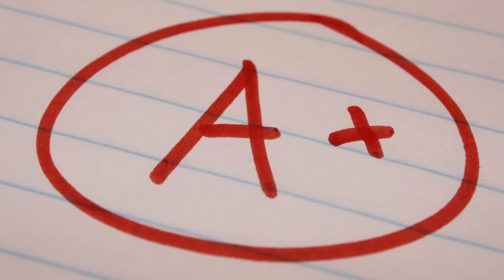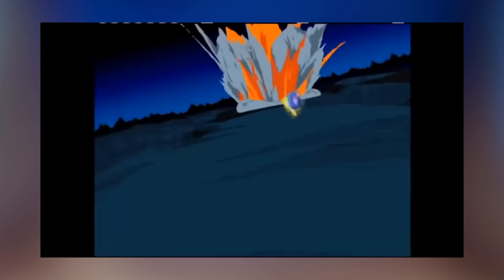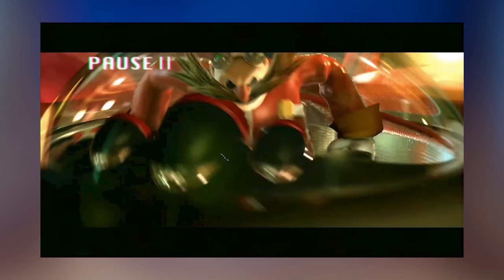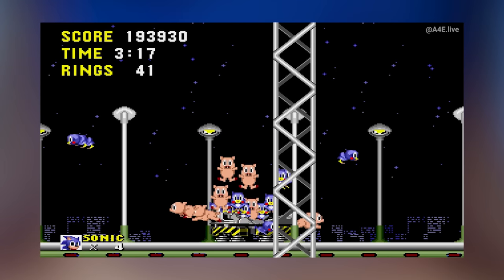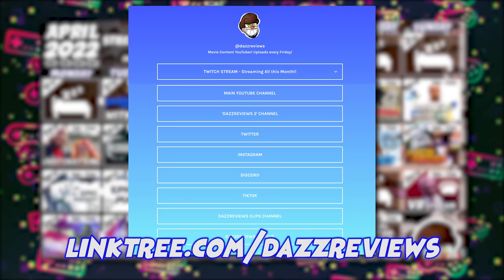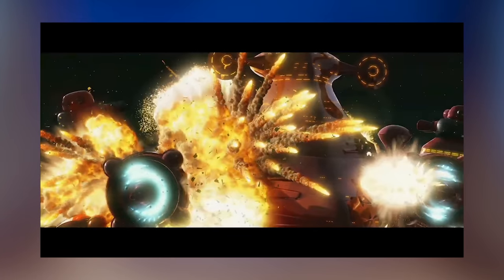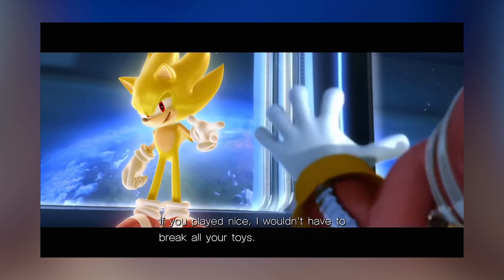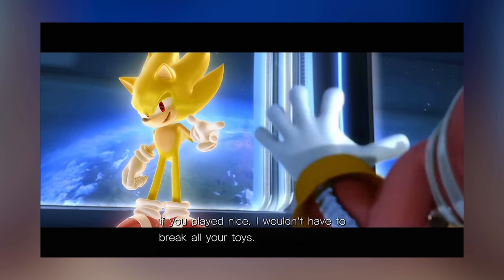This Cinematic REDEFINED Sonic The Hedgehog...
Sonic at his absolute prime is right here. In the opening cutscene to Sonic Unleashed. This is the cinematic masterpiece that perfected Sonic in every way. The music, the animation, the lighting, the attitude. So hot off the trend of Sonic 2 reaching the US, let us delve into just what makes this version of Sonic the greatest example across his entire 3-decade lifespan. This is scene breakdown of Sonic's best CUTSCENE...

...This is another one of those cinematics that stuck with me for years and years. I'm so glad to finally be able to gush about this in full. And as much as I loved The Sonic 2 Movie. I don't think anything will ever beat Sonic's magnum opus right here. But I'm excited for any attempt that tries..